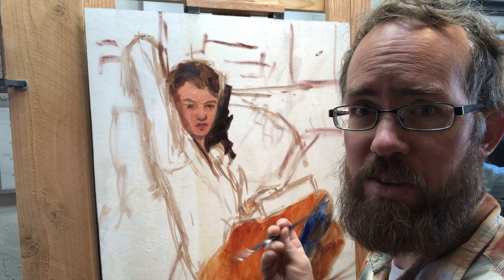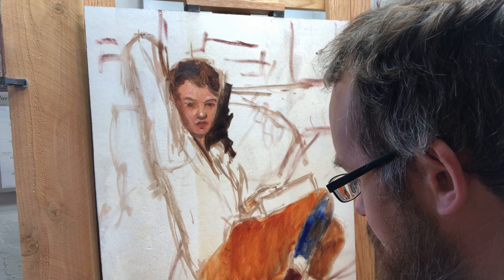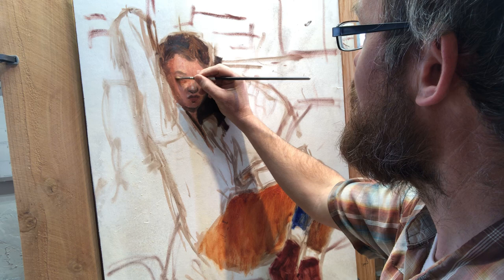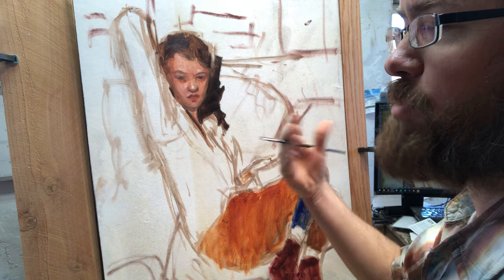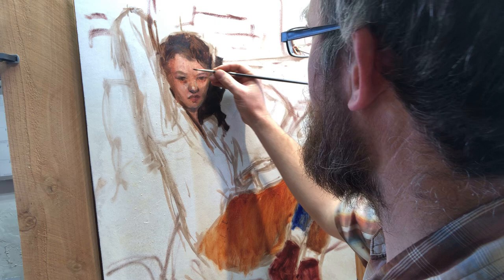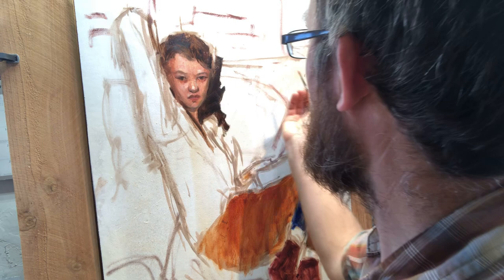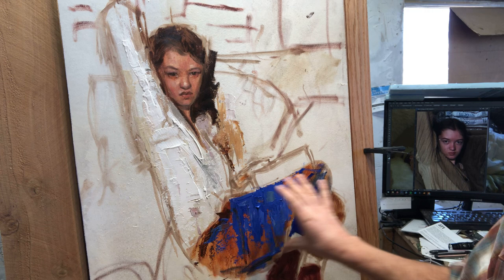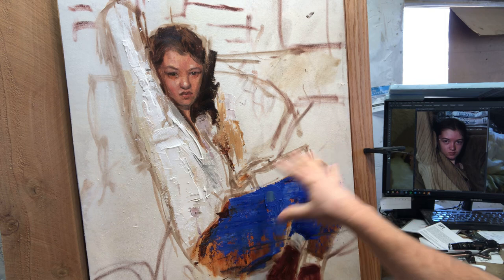Traditional portrait finish work (+ fun abstraction!!)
Ok, here it is! The second part of my portrait oil painting that I previously showed you how I started. This time I start to (and basically finish) the beautiful subtleties that make a face a face. 😁 ...and then...oh yes, and then, I let loose with the first super abstract and bold palette knife and brush marks that will make this painting really dynamic and exciting! I don’t finish it here, but I hope you enjoy seeing the process of how I go from finessed detail into absolute abstraction.

Instagram handle is @trentgudmundsen

...and my wife’s cute stickers and notebooks can be found , or on TikTok under the same name.